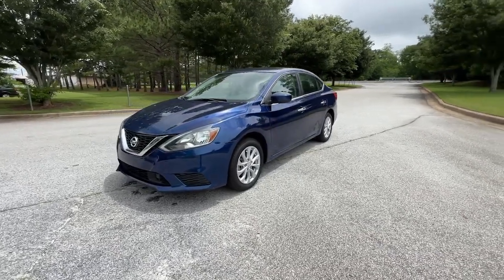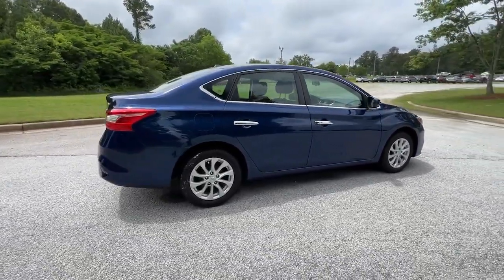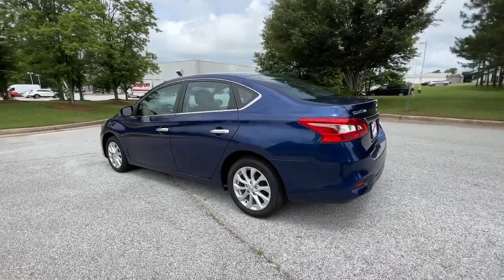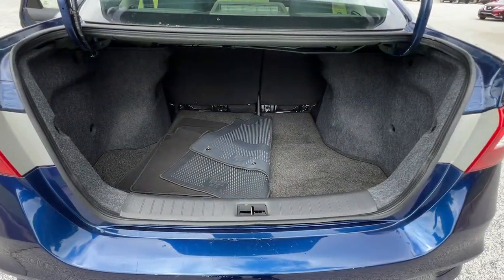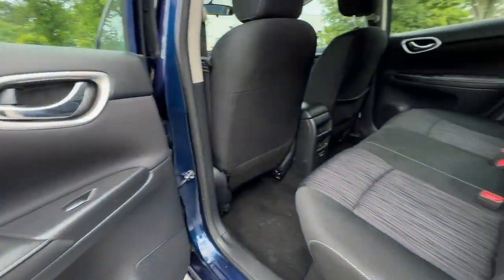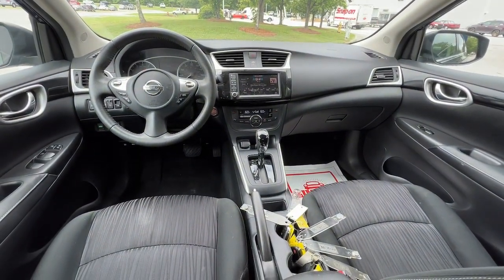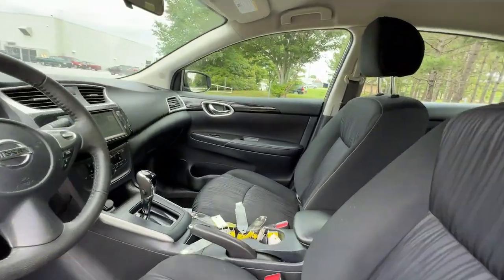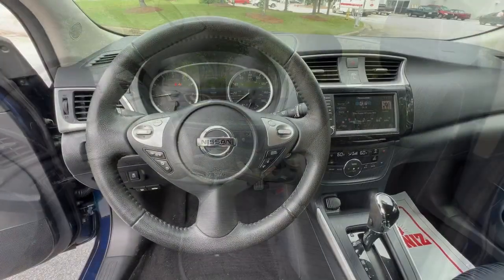2019 Nissan Sentra Atlanta, Griffin, McDonough, Fayetteville, Thomaston, GA P28139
Deep Blue Pearl Used 2019 Nissan Sentra SV available in Atlanta, Georgia at Cronic Nissan. Servicing the Griffin, McDonough, Fayetteville, Thomaston, GA area.

Cronic Nissan
2624 N Expressway